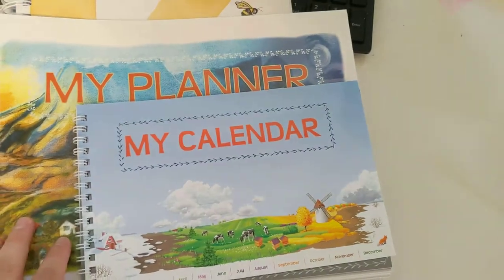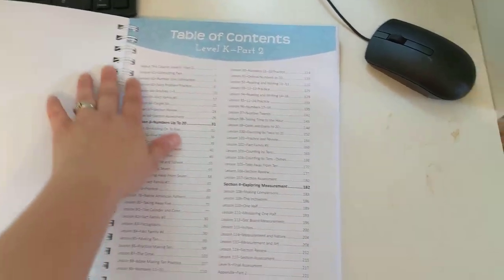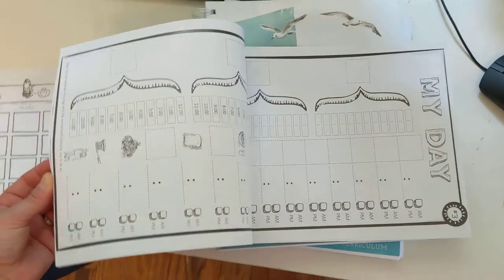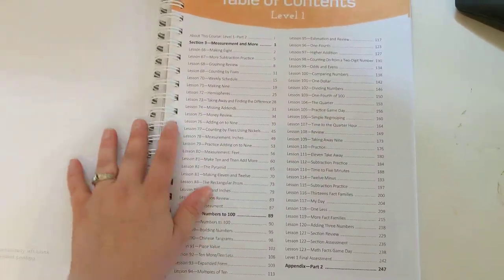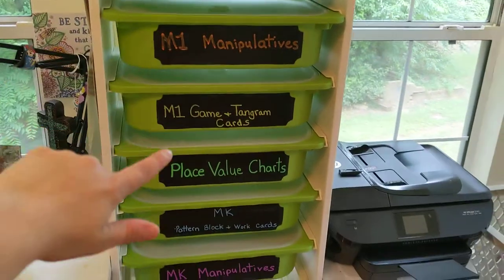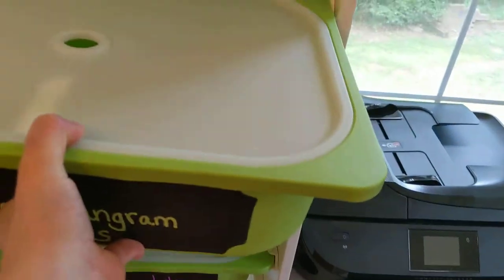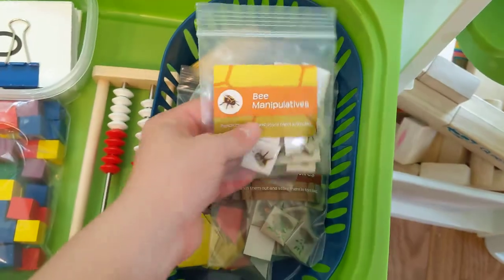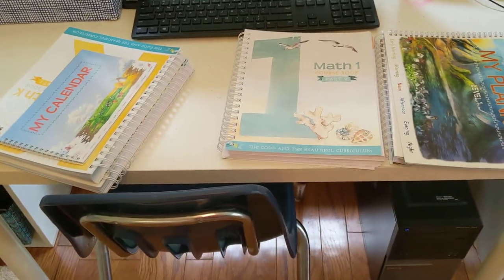TGATB Math K and Math 1/ Flip Trough with and manipupatives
Let me show you how I store all the manipupatives that come with The Good and The Beautiful math kits!!! I'm so excited to start math... Something I never thought I'd say 😀